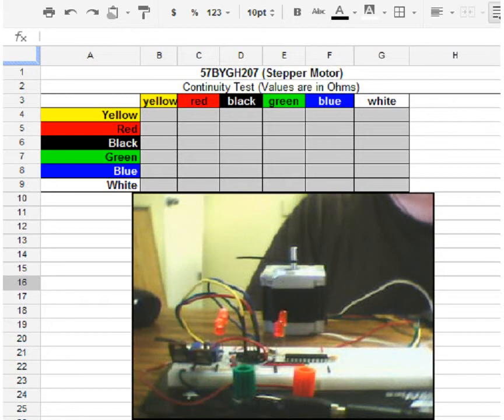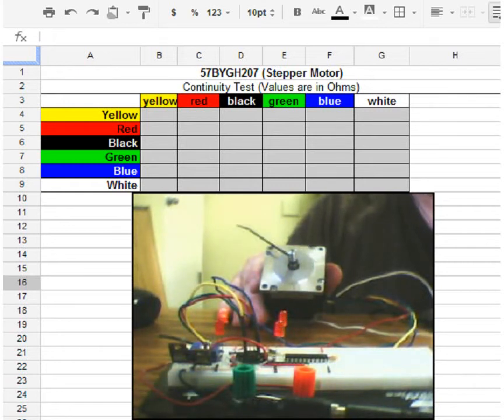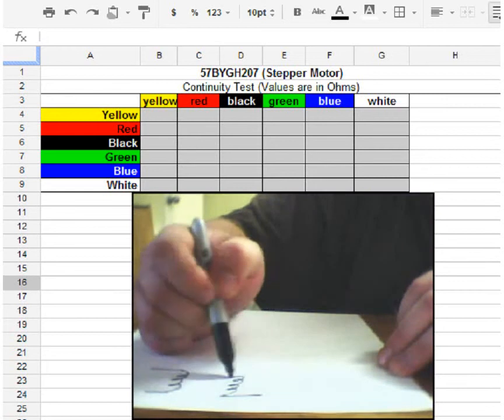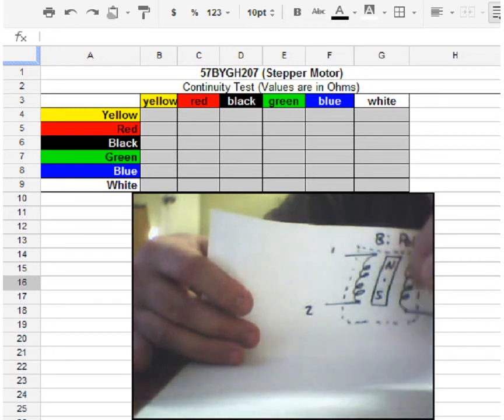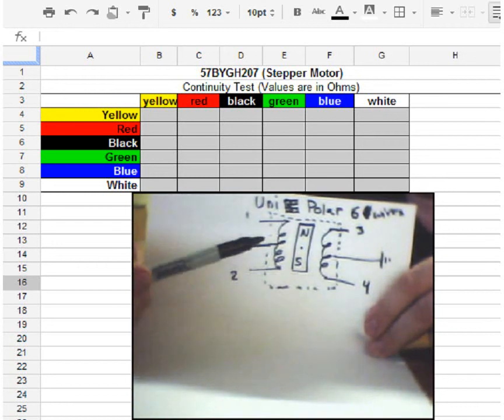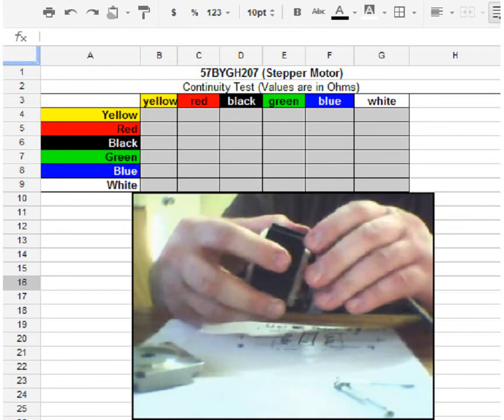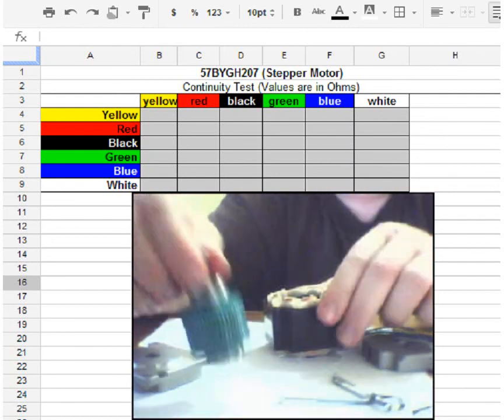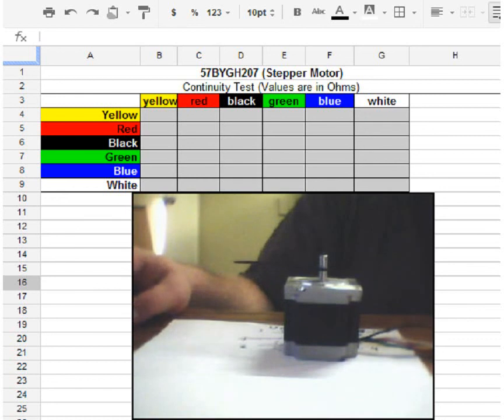Stepper Motor Tutorials: Steppers Explained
I explain some advantages and disadvantages to stepper motors, The basic ideas about how they work. I even pull one apart so you can see the inner workings!